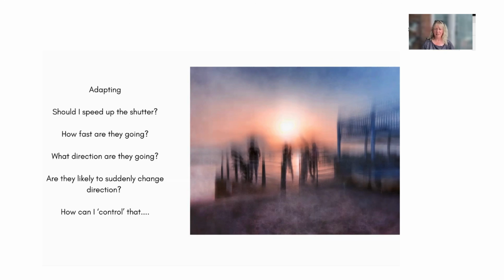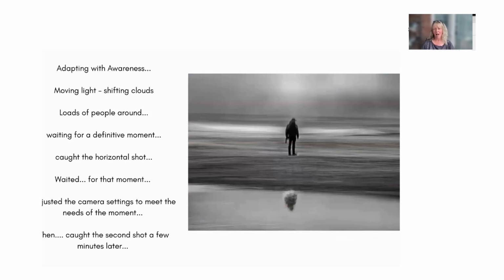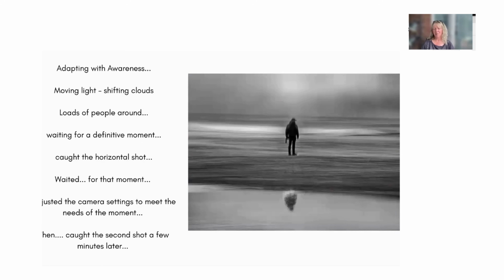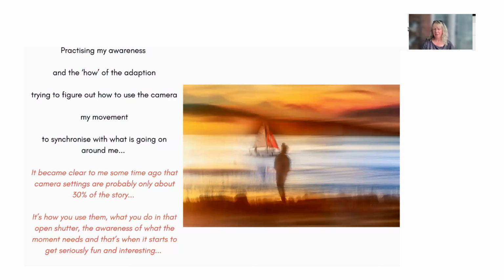How I Use Awareness and the Environment For Creating Intentional Camera Movement Impressionism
In this video I chat about how I use awareness of the motion around me to create these images...

💻🎞️💡The Tutorial Series is a learn at your own pace 7 hour video series.  I will be adding to the content over the year you'll have access to it.

📖🌀🌿 BOOKS
Intentional Camera Movement Demystified and Multiple Exposure Demystified both on Amazon (paperback and kindle) or on my website as PDF's for a special price and including a bonus 'unleashing your creative genius.

🌞🌿📸  I'm an artist and creative exploring, researching and sharing how to rediscover our innate creativity through a lens... 🌸✨🎨

Live Online Workshop - Embodied Impressionist Photography - techniques and creativity combined - camera movement, multiple exposure, using all the senses to create imagery and more... Very small groups for personal attention and friendly intimate learning experience and see the courses and lessons menu for current dates.

For further information on courses, workshops and everything else please see the (or amandanewell.com gets you there too :) )